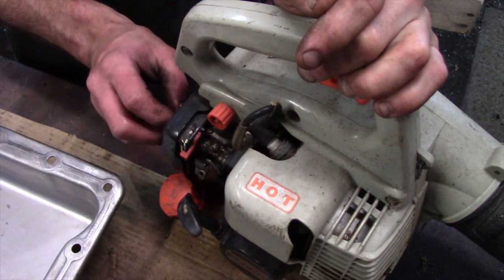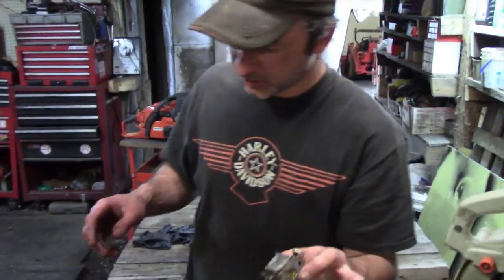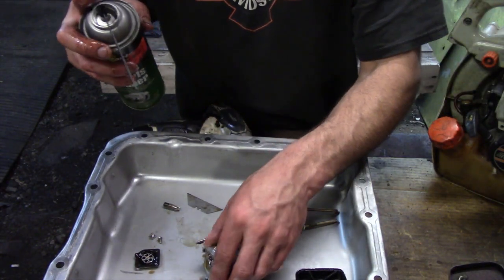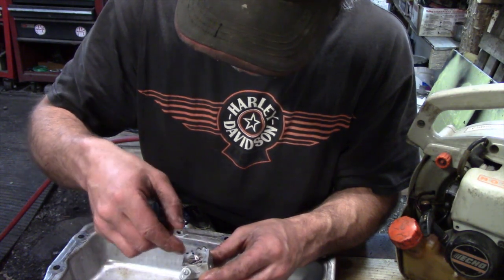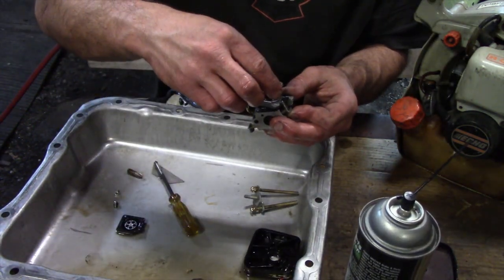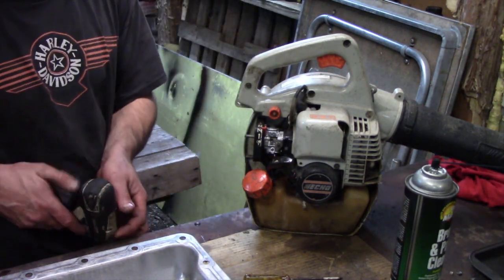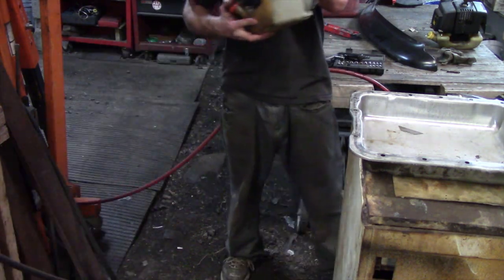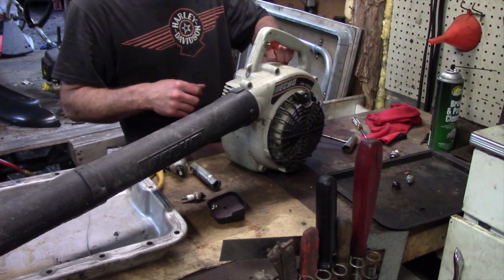Echo leaf blower won't start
How to get your echo back in working order? Your leaf blower won't start? Here is a step by step to start blowing in no time.

(brake clean)
(fuel primer bulb)